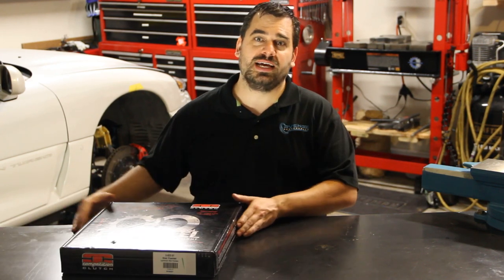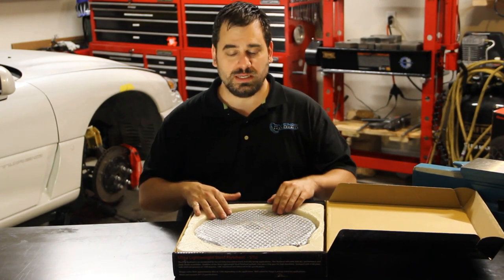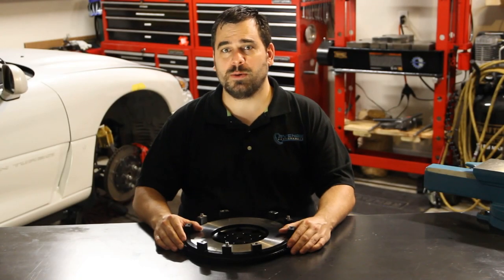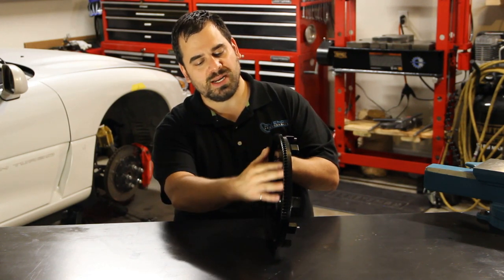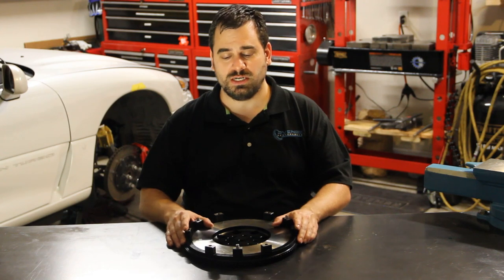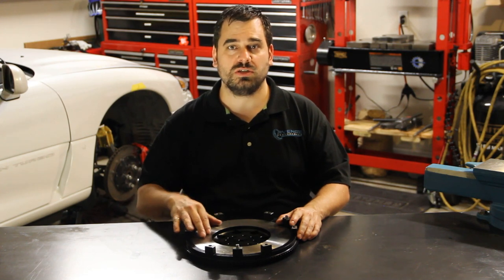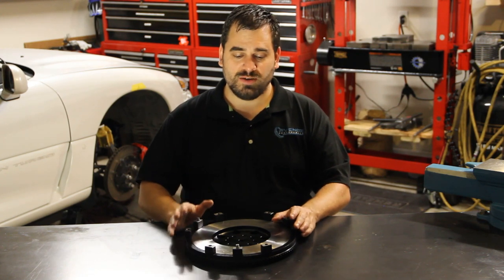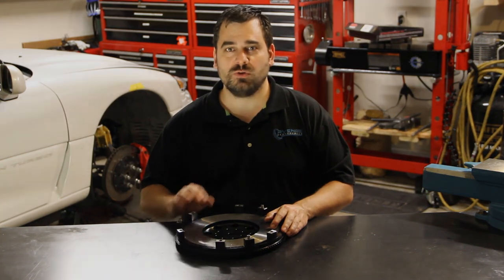3000GT VR4 / Dodge Stealth R/T Turbo Competition Clutch Lightweight Steel Flywheel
Un-boxing of Competition Clutch Lightweight Steel Flywheel for the 3000GT VR4 or Dodge Stealth R/T Turbo.